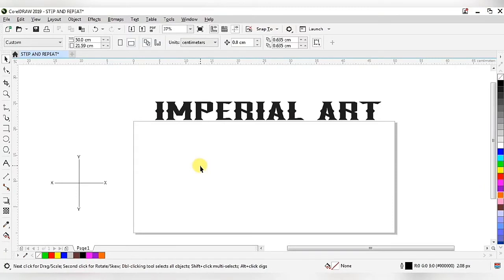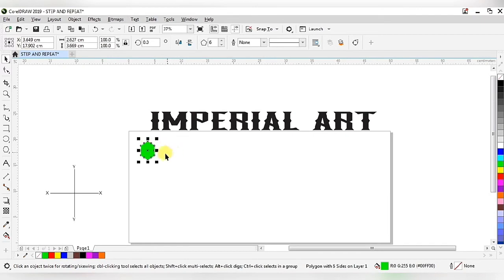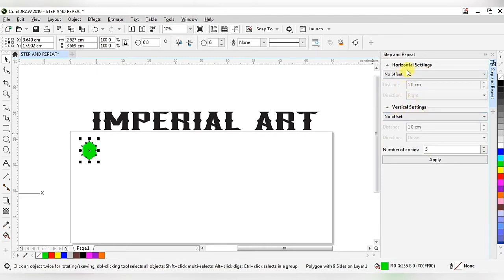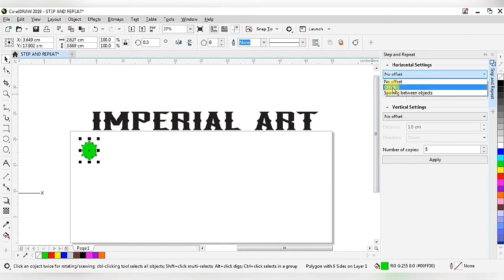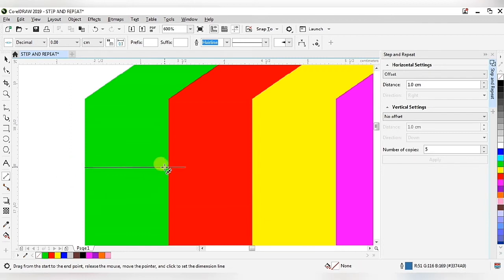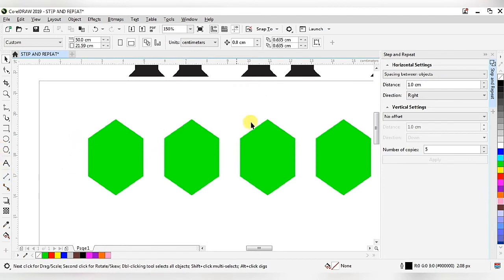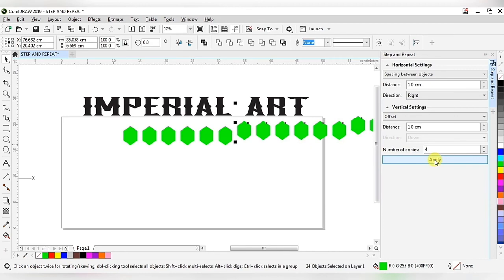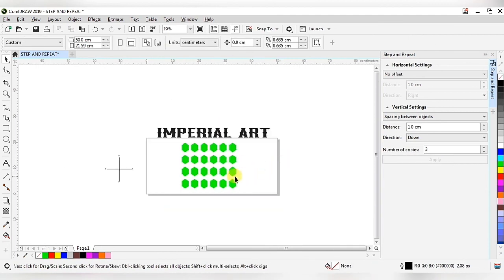STEP AND REPEAT CORELDRAW 2019 ENGLISH TUTOORIAL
HOW TO USE STEP AND REPEAT IN CORELDRAW
HOW TO USE STEP AND REPEAT BY IMPERIAL ART
HOW TO USE STEP AND REPEAT FOR PICTURE.
Dear friends today i am teaching you about steps and repeat in detail in english by coreldraw 2019.

Why is it called a step and repeat, How much does step and repeat cost, What is a step and repeat pattern, How do you do a step and repeat, step and repeat banner
step and repeat printing, step and repeat banner and stand, step and repeat backdrop
step and repeat near me, step and repeat atlanta, step and repeat 8x8.